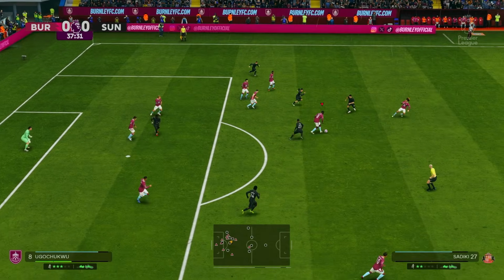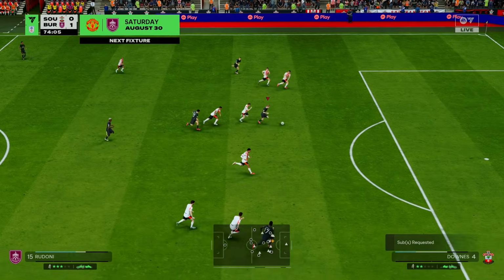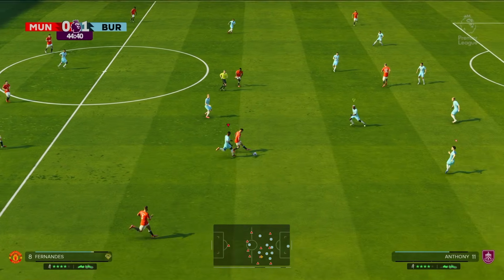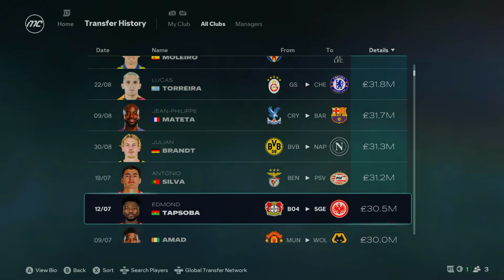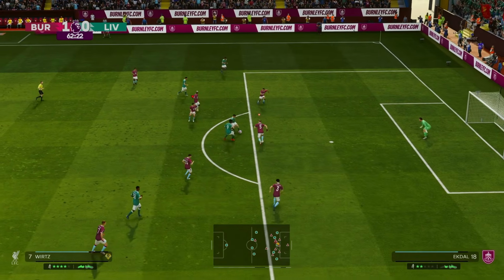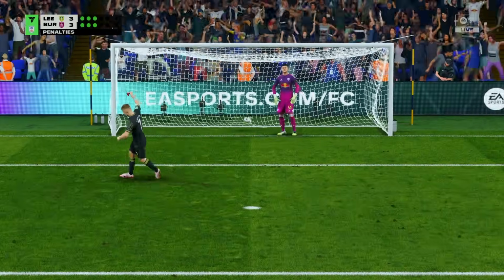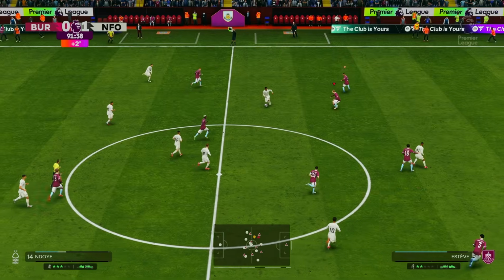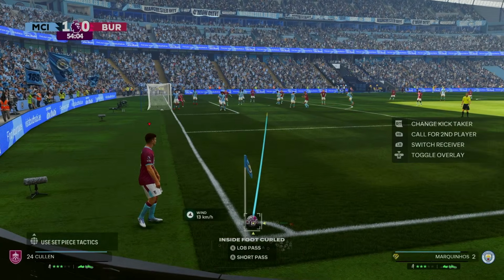EA FC 26 Career Mode #2 | Our First Win!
Welcome to the second episode of our Burnley Career Mode on EA FC 26, In today's video we close out the summer transfer window and head into the early stages of the season aiming to get our first 3 points on the board in The Premier League!

-Members-only polls

-Member shout-outs

-Gameplay with Me!